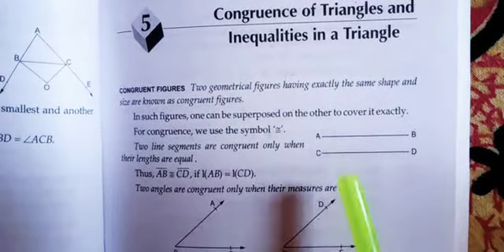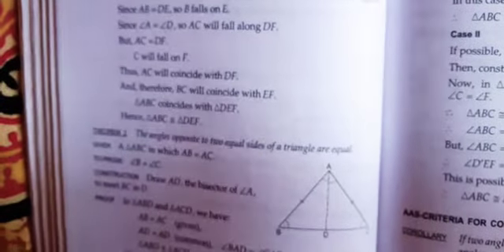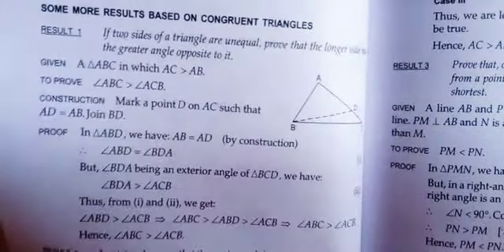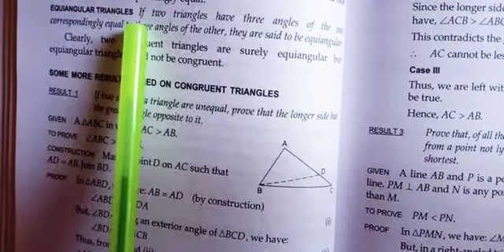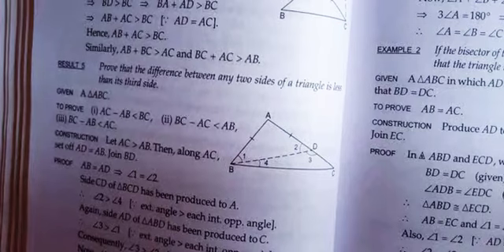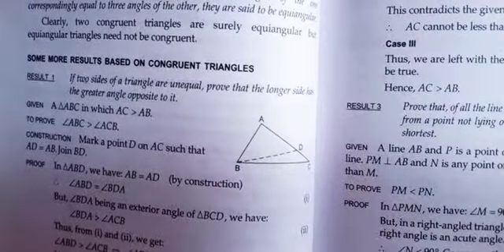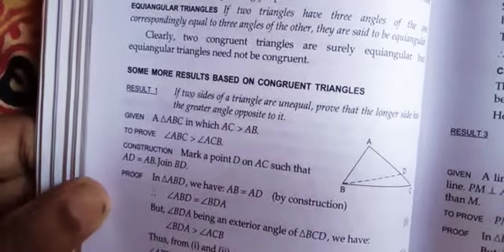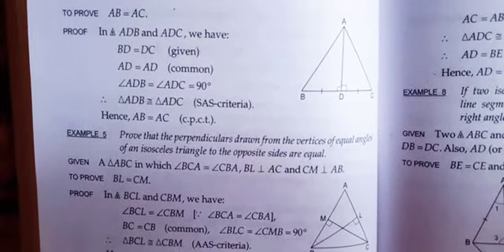Congruence of Triangle and inequalities of Triangle